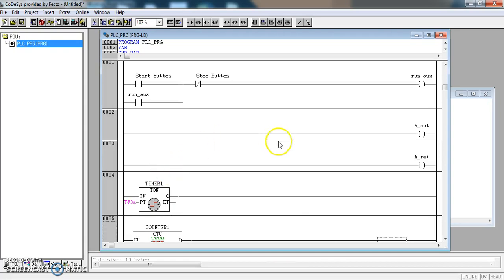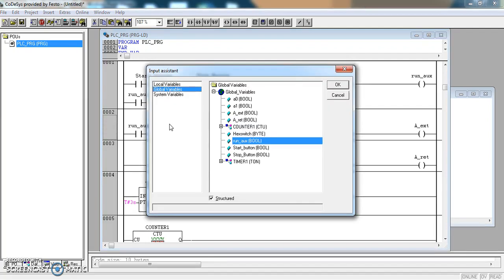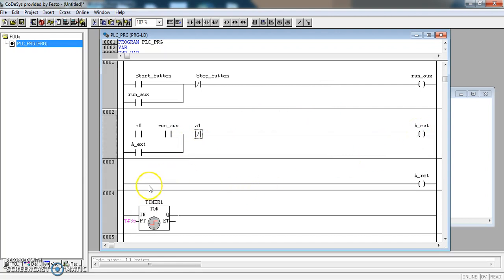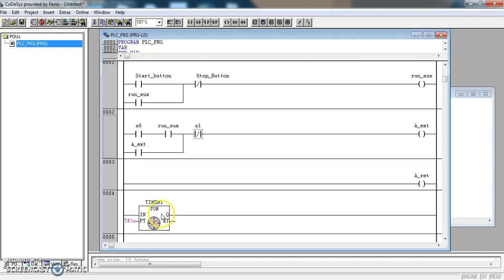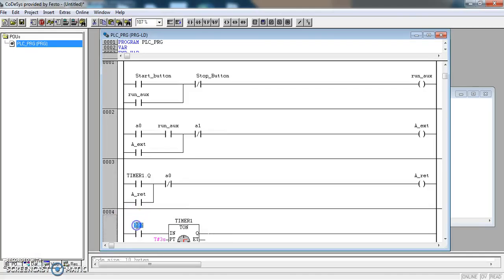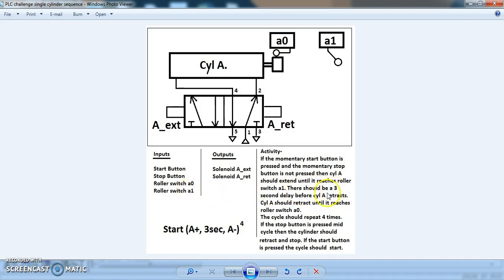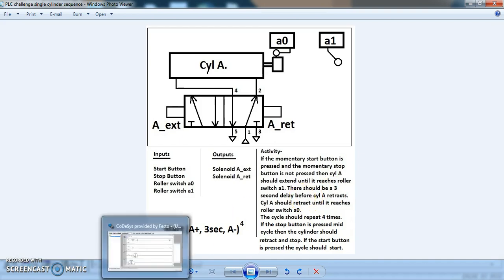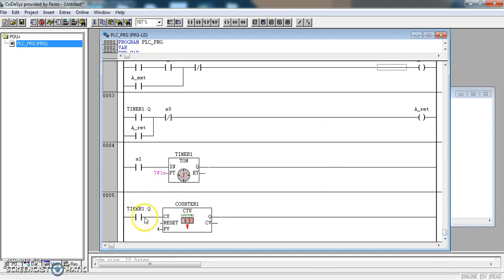Video 13 single cylinder seq detailing the LD program